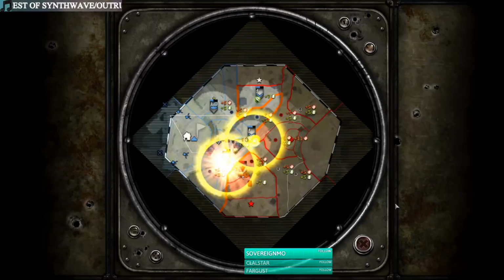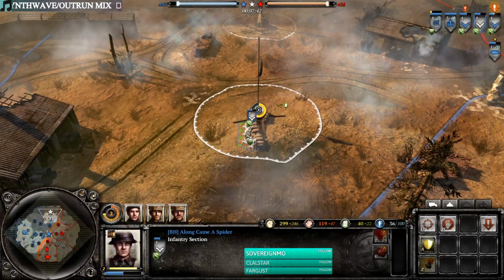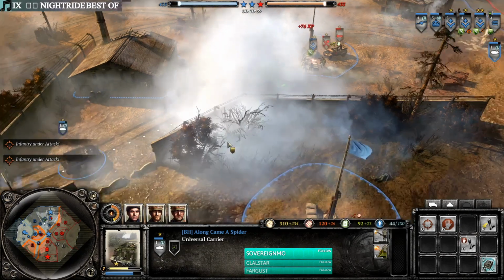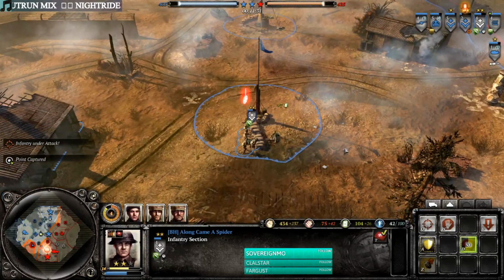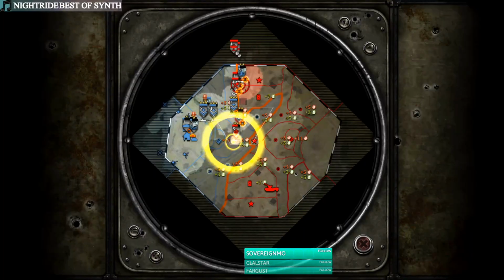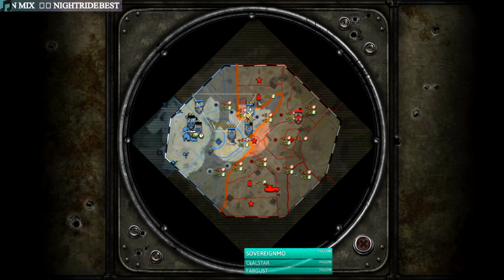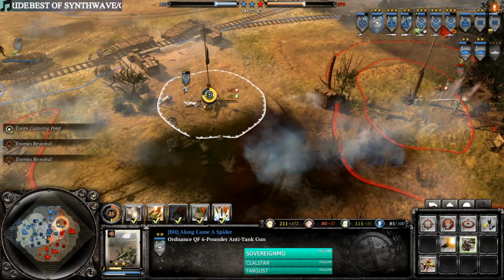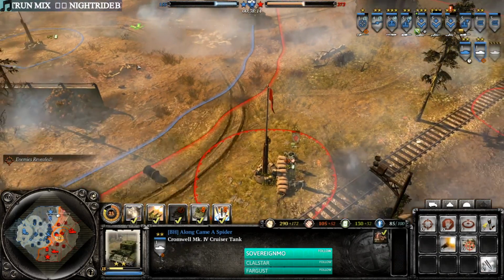[Company of Heroes 2] What I've learned about Brits...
All of my games are streamed over If you want to catch my games live be sure to go there and follow!

I'm enjoying this faction a lot actually so I wanted to pass on some knowledge.

If you liked the video considering check out some others :D